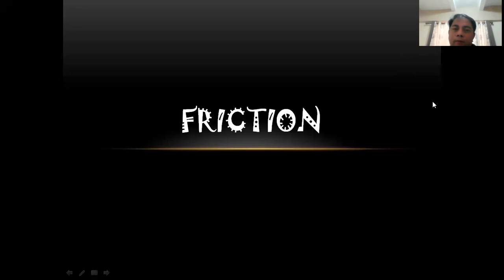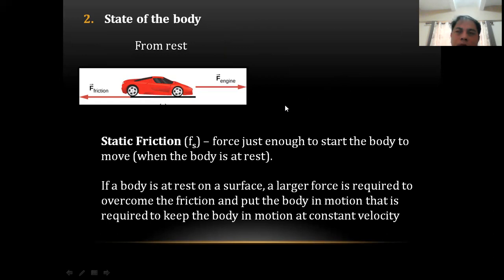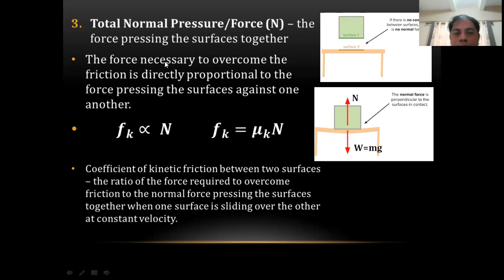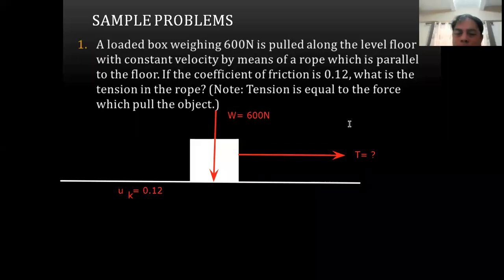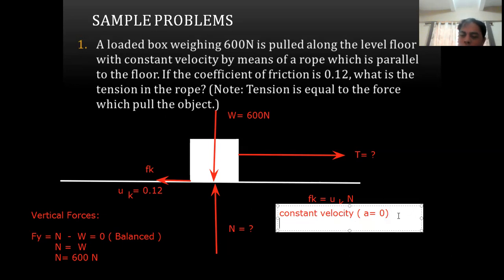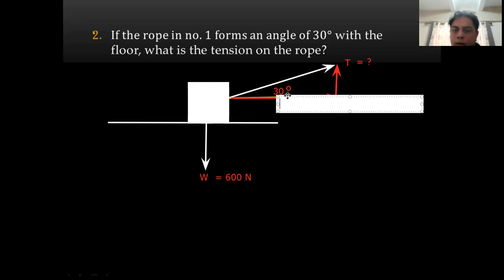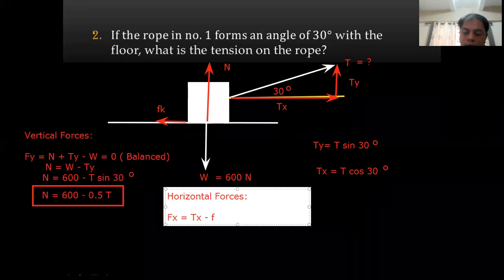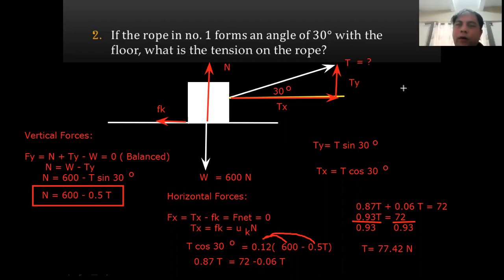Lecture on Friction_ Application Problem